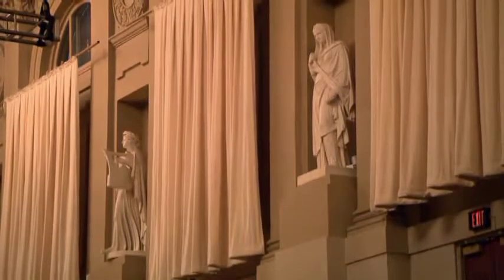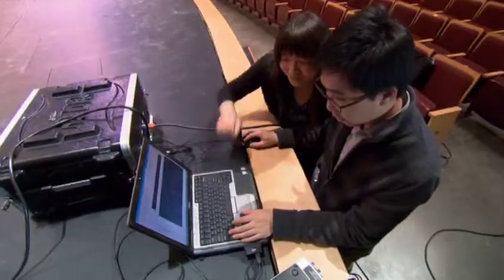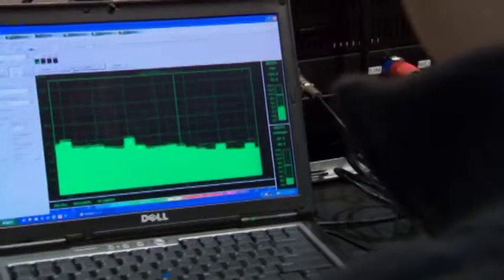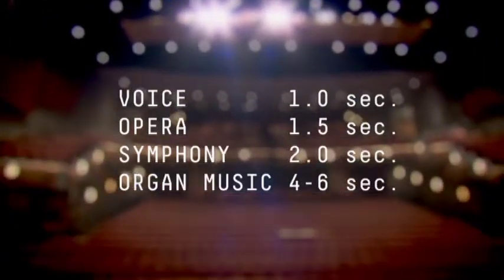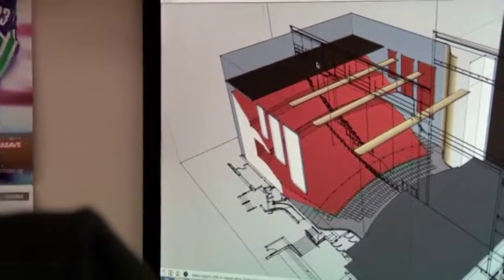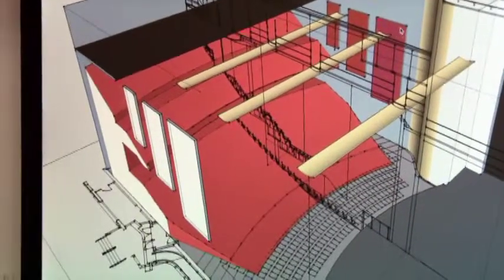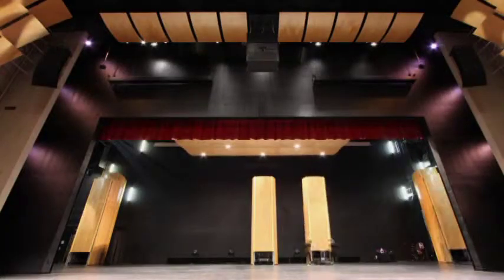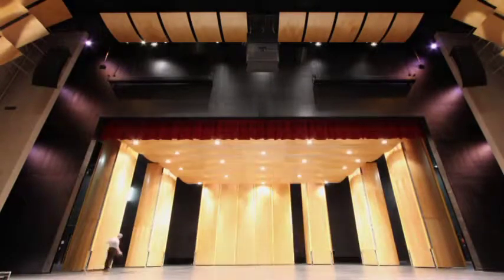CBC Nature of Things: Sonic Magic - BKL Consultants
BKL Consultants on David Suzuki's Nature of Things' episode Sonic Magic, showing a few of the services we can provide on theatre acoustics projects like the Bell Centre for Performing Arts in Surrey